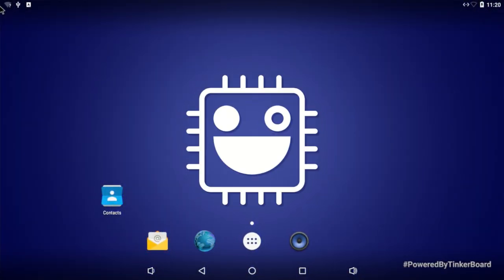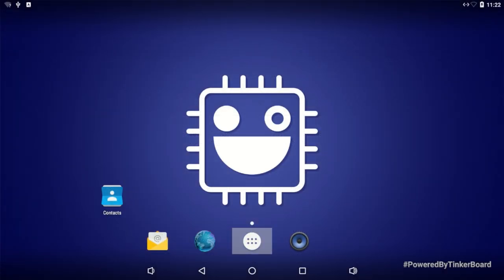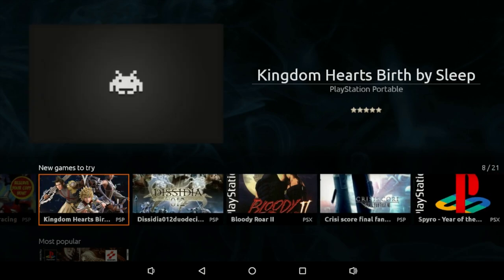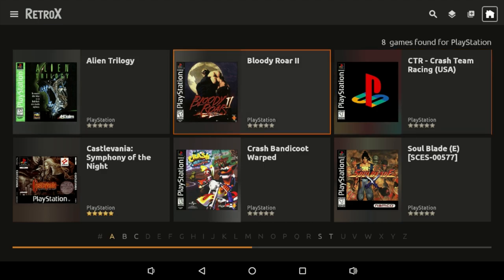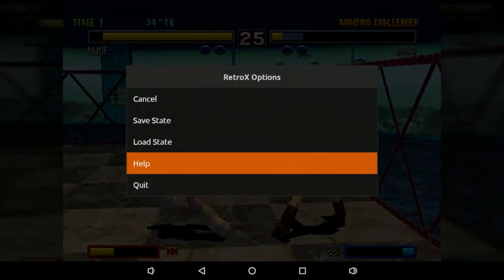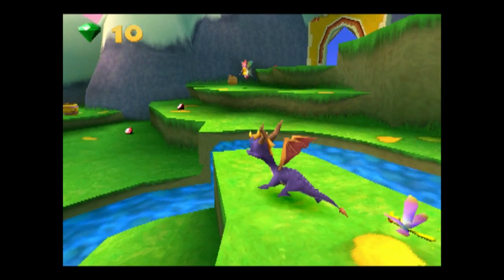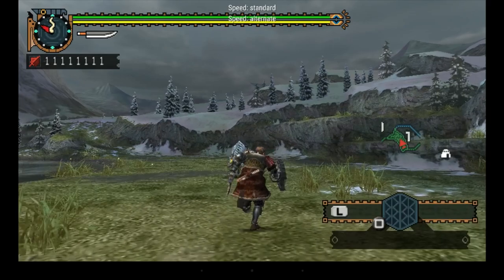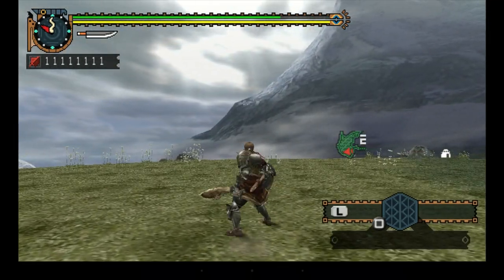Asus Tinker Board Running RetroX Easy Emulation For The Tinker Board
Today I wanted to You the easiest way to play retro games on your Asus Tinker Board Using  RetroX an easy to use Emulator frontend for any android device.
They Offer a free 5-day trial

▼▬▬▬▬▬▬ BUY A TINKER BOARD ON AMAZON▬▬▬▬▬▬ ▼

TINKER BOARD

16gb Sandisk sd card

32gb Sandisk sd card

64gb Sandisk sd card

128gb Sandisk sd card